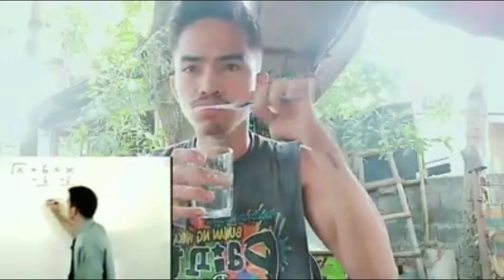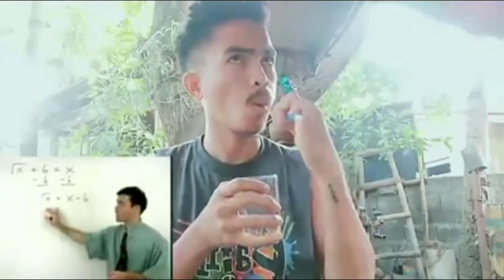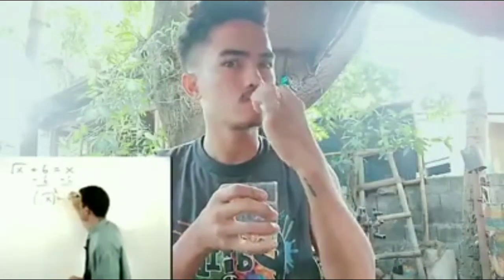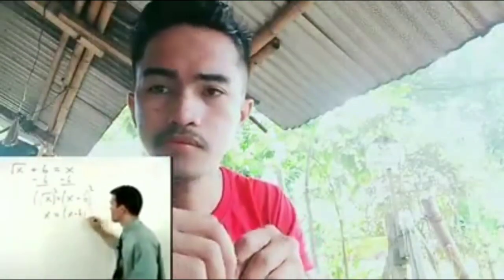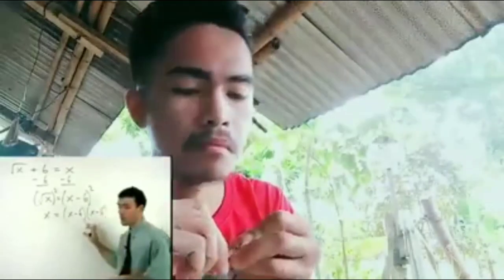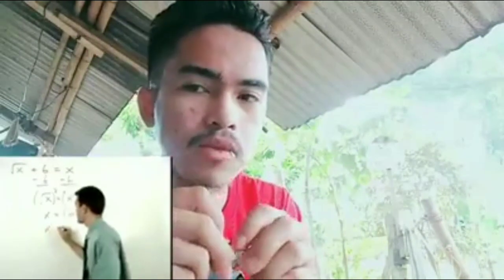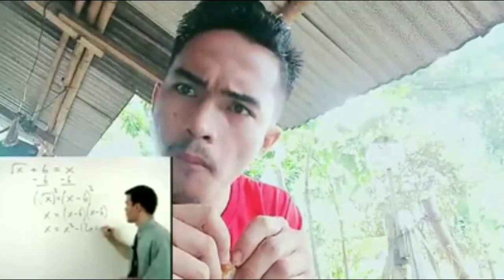Online Class Be Like | Funny Compilation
Online Class Be Like